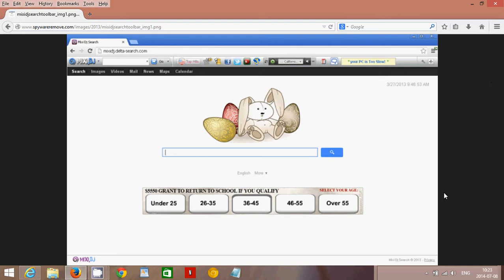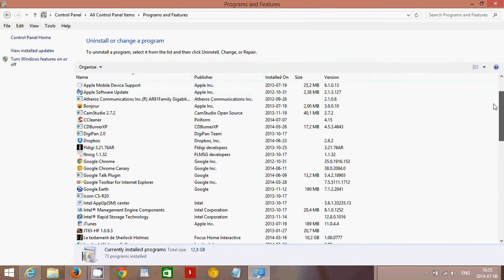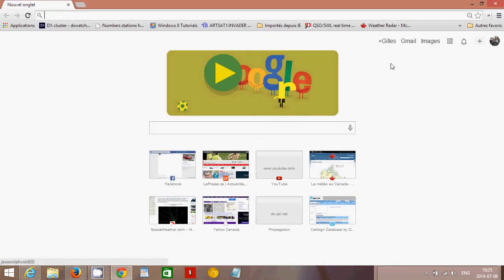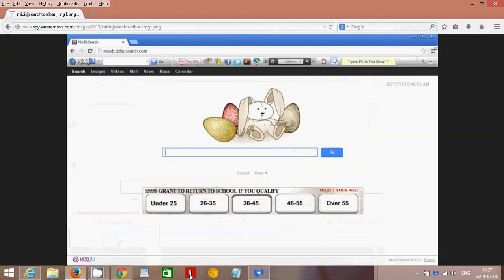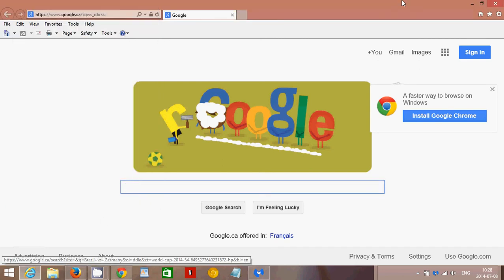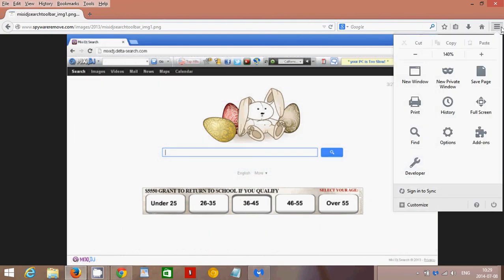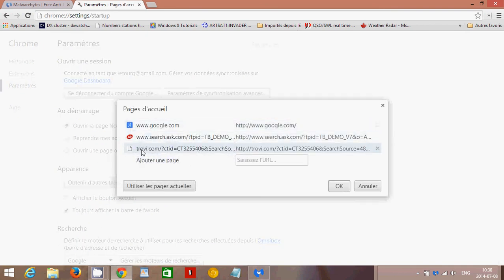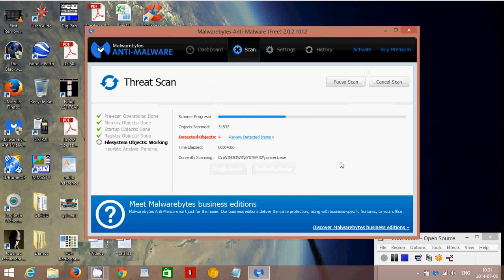Fixit How to remove mixidj trovi malware virus in Windows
Removing trovi and mixidj malware from your PC